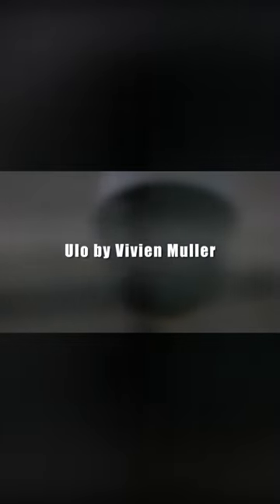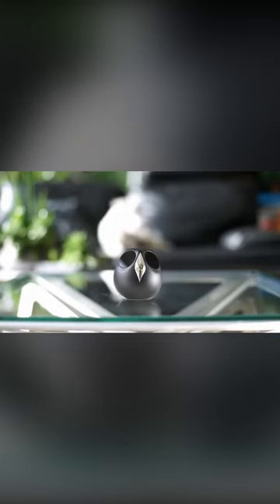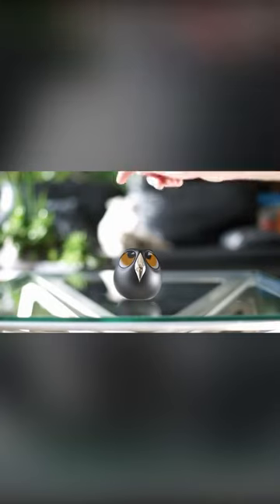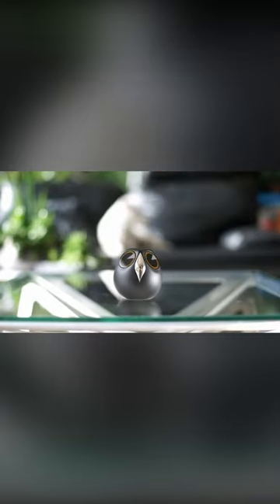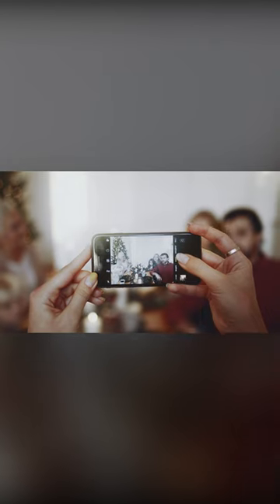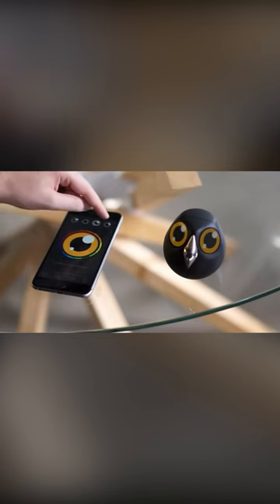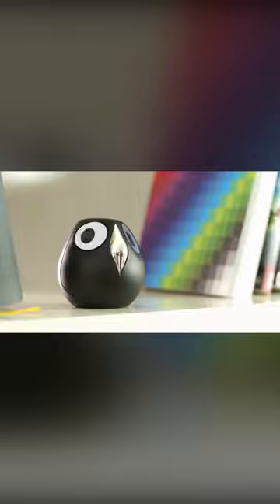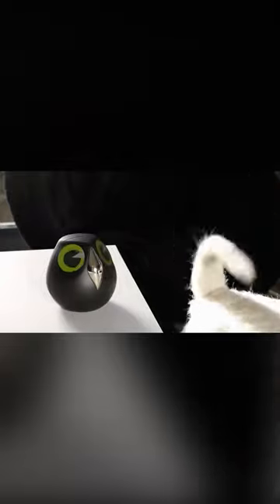CCTV Camera Disguised as an Owl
A home is a fortress where everyone wants to feel safe. That's why I've compiled the most uncompromising solutions to help you protect your property and punish those you didn't invite. From incredible security robots to an automatic turret that can turn criminals into sieves. At the end, there's a tiny flying drone that can monitor your home inside and out, controlling everything that happens.